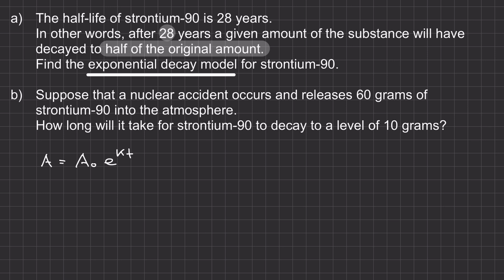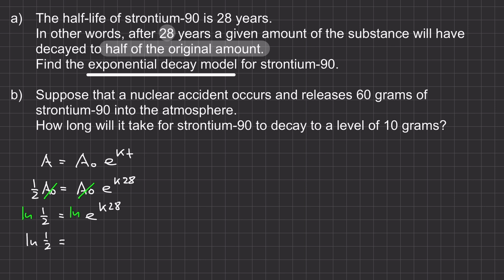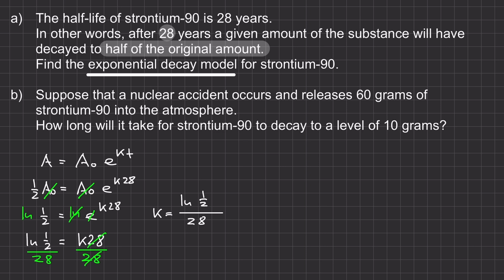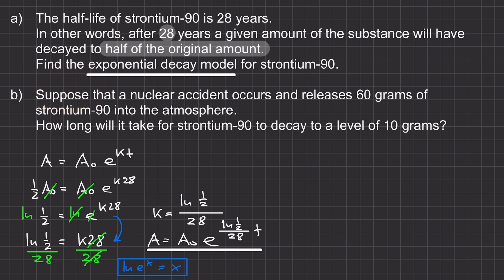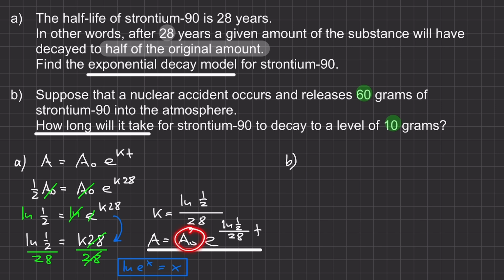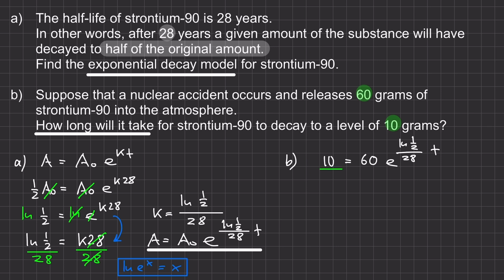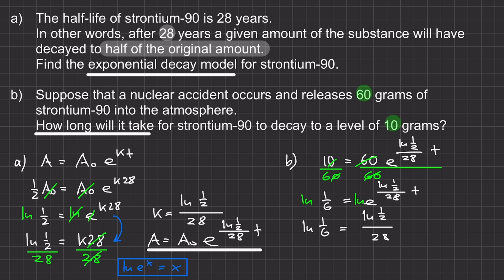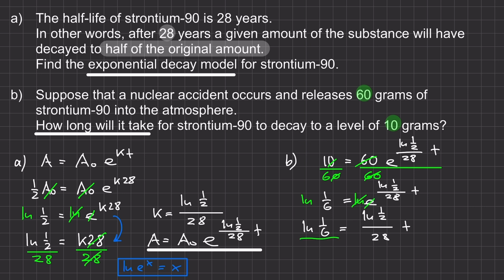Exponential Decay Example | The Westcoast Math Tutor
This video explains the following Exponential Decay Problem:

a) The half-life of strontium-90 is 28  years.
In other words, after 28 years a given amount of the substance will have decayed to half the original amount.
Find the exponential decay model for strontium-90.

b) Suppose that a nuclear accident occurs and releases 60 grams of strontium-90 into the atmosphere.
How long will it take for strontium-90 to decay to a level of 10 grams?

✅  About The Westcoast Math Tutor:

Hello Friends!